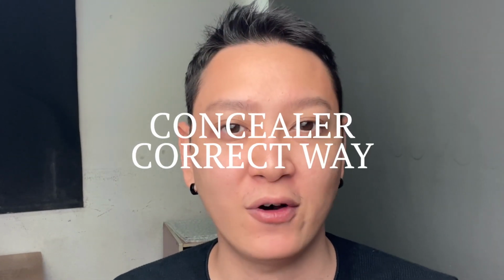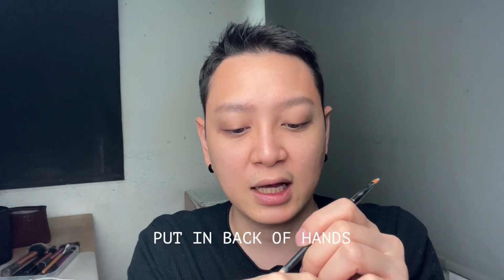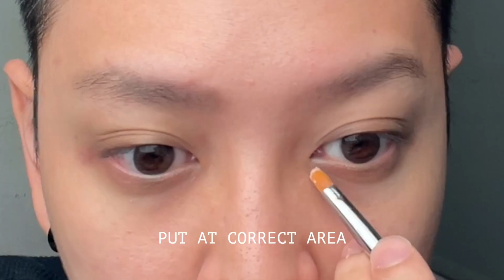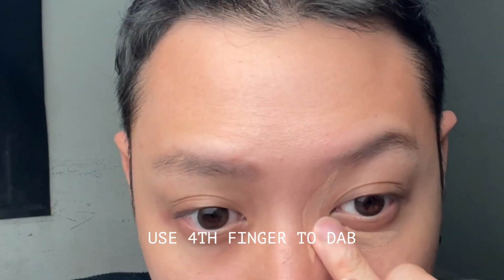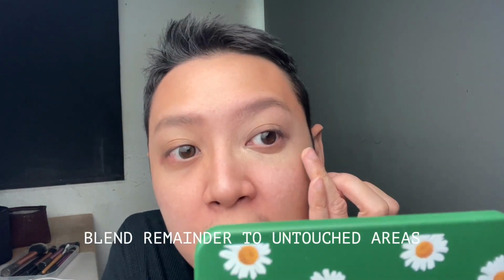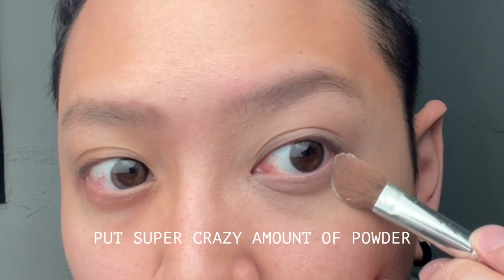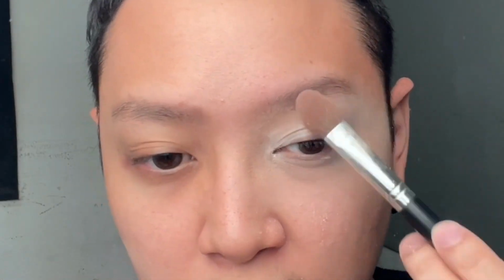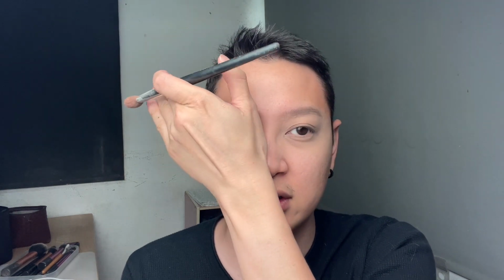Correct way to use Concealer Makeup for Beginners | Simple Makeup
Learn how you can hide Dark Circles in 10 seconds.
This is an Easy Natural Makeup Tutorial for beginner that doesn't require experience.

▶ PRODUCTS USED
ZA | Two way Cake Foundation
Real Techniques | Eye Setting Brush
Any Big Eye Brush

▶The Cotton Skin◀

How to cover Dark Circle | Easy Natural Makeup Tutorial